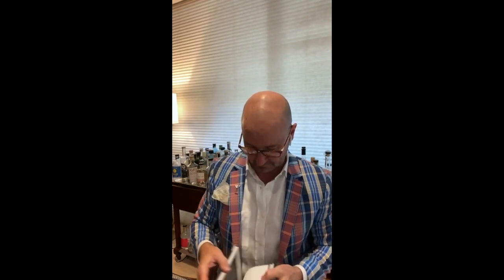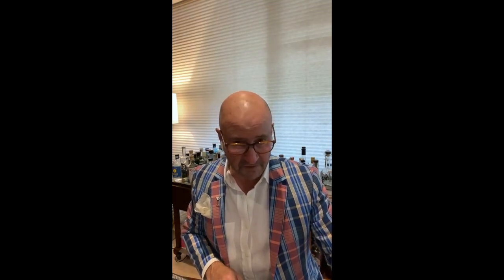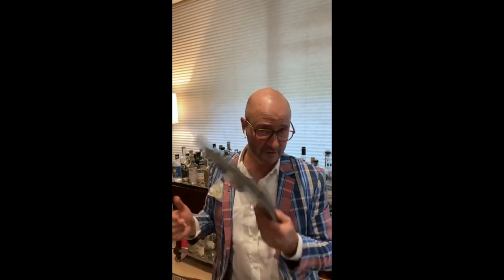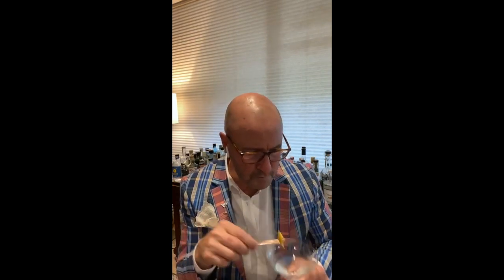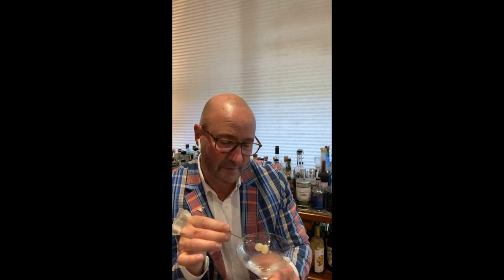Martini Time Live on Instagram: The Gibson Martini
From a recent Instagram live broadcast where I share the supposed origins of the Gibson Martini, how it's made, and some pro tips on how to create your own pickled onion brine.

There's even a guest appearance from the new puppy Cosmo.